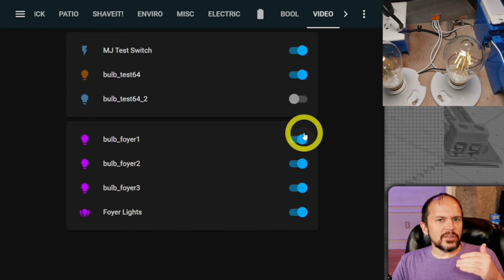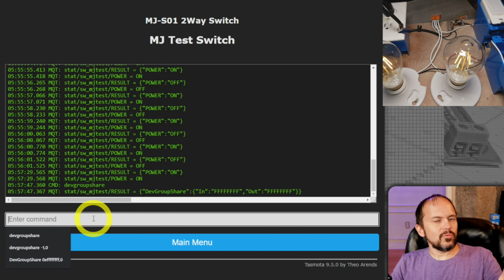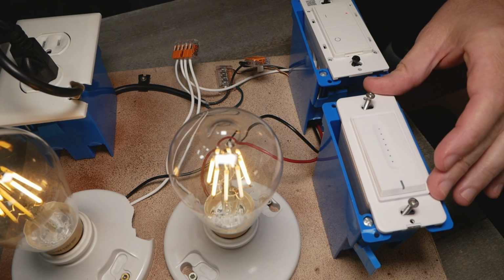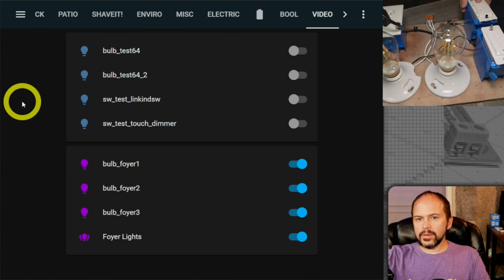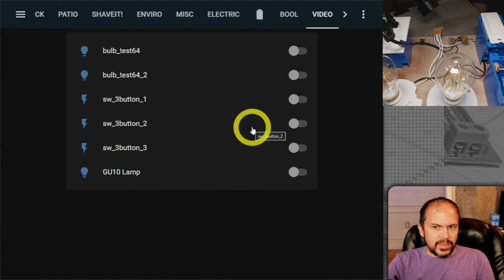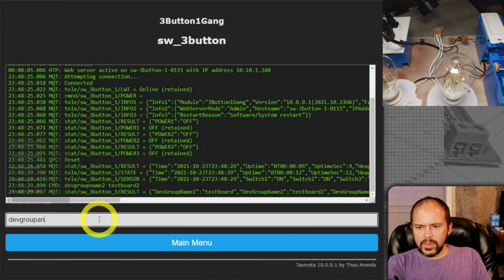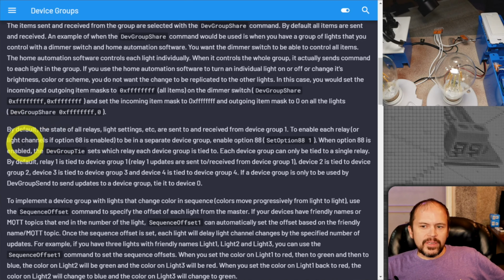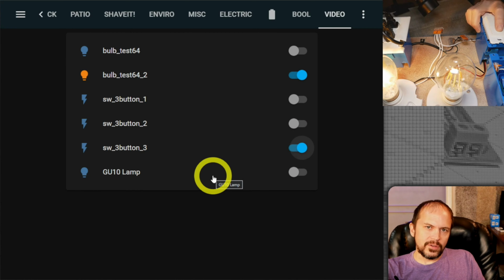TASMOTA Device Groups - 3 Way Dimming / Multi Button Switch Magic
3 Way Dimming Smart Bulbs with Tasmota DeviceGroups it is the best of both worlds! Colors, Color Temps, etc with 3 and 4 way dimming. Also showing some split device groups with multi-buttons using DevGroupTie - moar below...

Linkind Switch Used
3 Button 1 Gang (transplant probably required now days)
Athom Preflashed

Zigbee Switch

00:00 Intro
02:10 3 Way Dimming
06:27 Can I use 2 Dimmers?
10:14 Renting?
11:23 How to Separate Two Bulbs
15:06 3 Way How To
18:11 3 Buttons with Multiple Groups
26:05 The BEST Part!